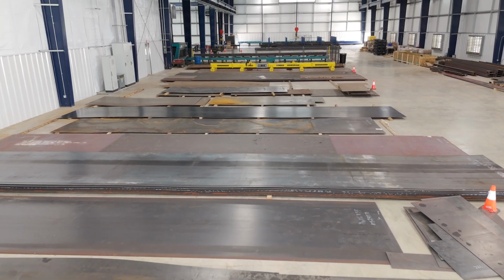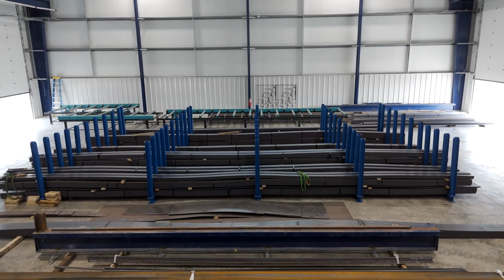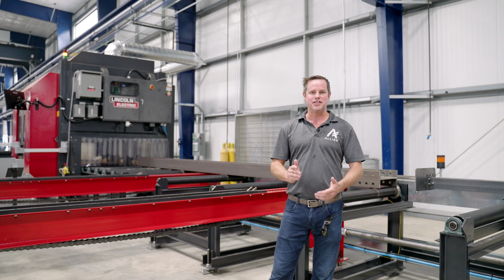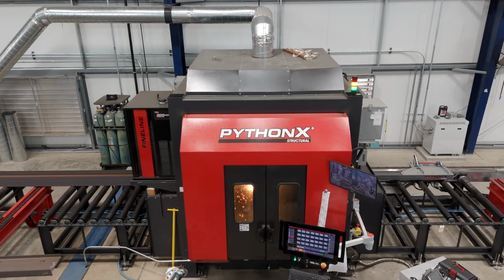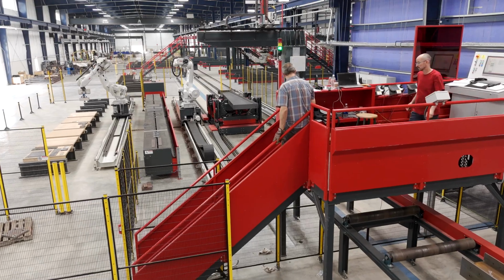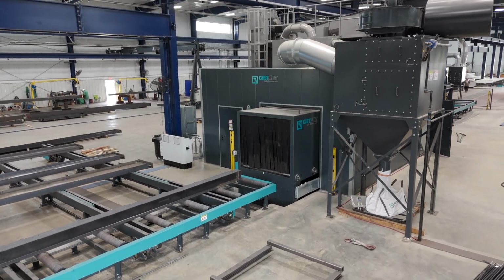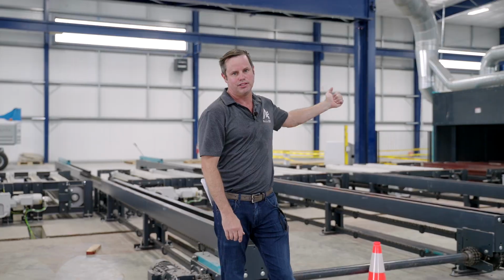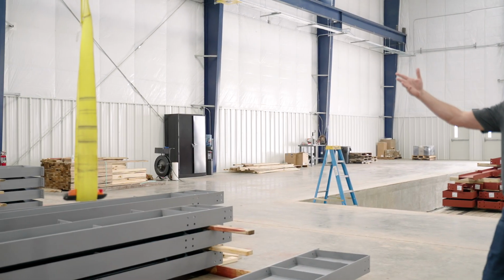McGregor Manufacturing Facility | Allied Steel Buildings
Our mission is to provide top-notch steel buildings and structures for various industries. Our team of experts approaches each pre fabricated steel building project with a focus on creative problem-solving, ensuring that the building design is both efficient and cost-effective.

WHAT'S THIS VIDEO ABOUT?
Allied Steel's McGregor facility emphasizes cleanliness and quality, starting with a pre-blasting machine that cleans all incoming steel materials to ensure a clean working environment and high-quality products.

The new Python machine by Lincoln Electric allows the facility to cut, cope, and prepare both pre-engineered metal building frames and conventional hot rolled shapes, enhancing in-house production capabilities.

The facility is equipped with advanced assembly welding robots, showcasing Allied Steel's willingness to tackle complex and large-scale projects that others might avoid.

A 3D shot blaster machine ensures that steel beams are thoroughly cleaned at every angle before the final painting process, resulting in "clean steel" that is ready for finishing.

The automated paint line is the final step in production, applying various primer and finish coats, including custom colors like Allied blue, to deliver a product that meets both customer and company standards.

ABOUT ALLIED STEEL BUILDINGS
✅ We're dedicated to creative problem-solving
We tailor each building to your needs with the most efficient, innovative, and cost-effective design — even when it means being a little unorthodox in our approach.

✅ We have access to a global partner network
Allied calls on our top-quality fabrication facility, along with our wide-ranging network of designers, vendors, and fabricators to implement well-priced, high-quality materials for your business, industry, and location.

✅ We're proud of our client-centered service approach
For the past 20 years, we’ve been working with clients on a human level to understand not only what they want to build, but what they want to achieve.

Our 3D Master Builder program gives you full control over your steel building kits with a drag & drop interface to design to your specifications. Build it, buy it online, and have it on your property in as little as 6-8 weeks.

WHAT’S INCLUDED IN EACH KIT?
☑️ Commercial solid red iron I-beam frames
☑️ All necessary roof purlins and wall girts
☑️ Roof & Wall paneling
☑️ Complete trim package
☑️ Carbon steel Fasteners
☑️ Pre-welded clips for easy erection, all pre-cut
☑️ All necessary hardware, nuts & bolts
☑️ Heavy Industrial Rod Bracing
☑️ Base closures for weather tightness
☑️ 3 sets of stamped engineered drawings
☑️ Dedicated project manager
☑️ Global shipping & distribution points